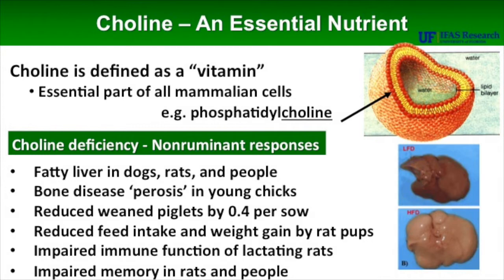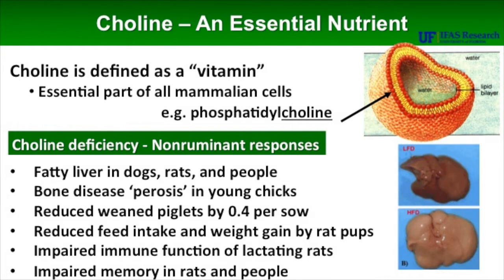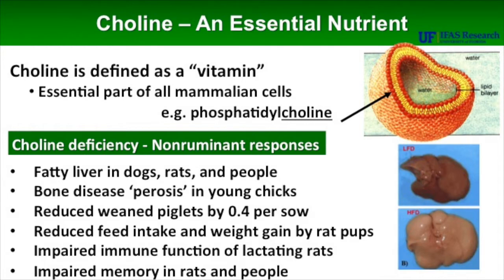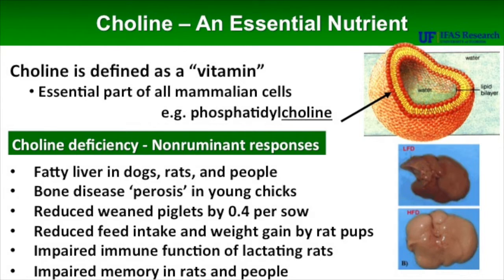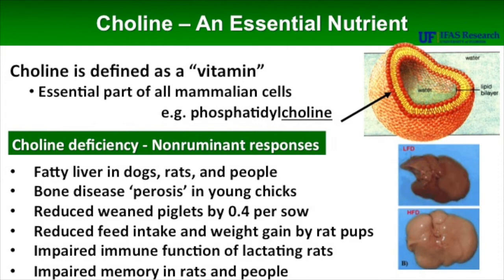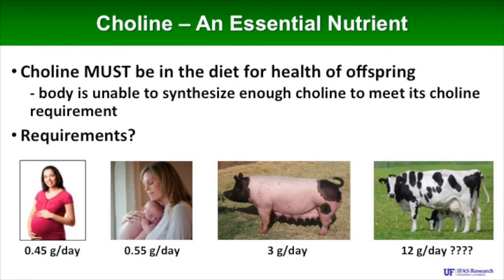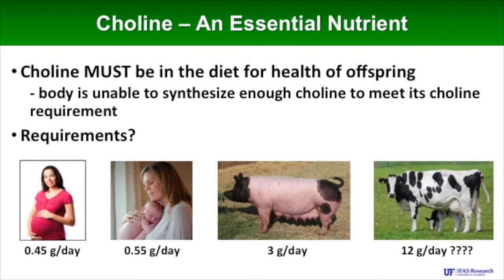Choline: A Required Nutrient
At the recent Tri-State Dairy Nutrition Conference Dr. Charlie Staples, University of Florida, presented new research showing the impact of choline in dairy cows. This section takes a look at Choline as a required nutrient.